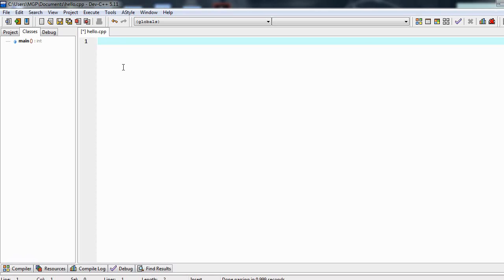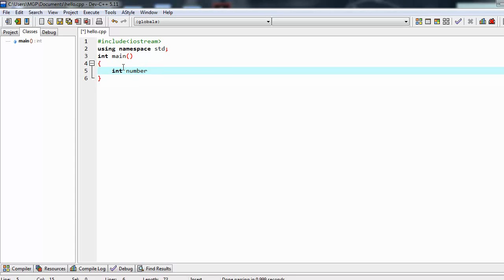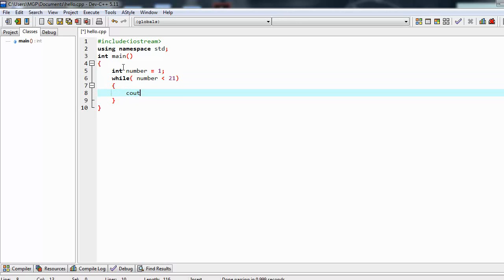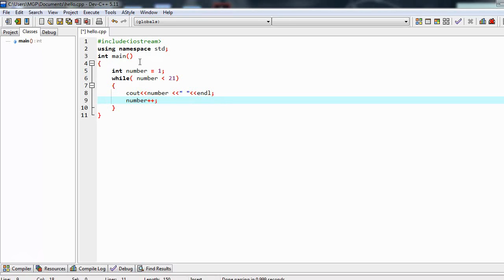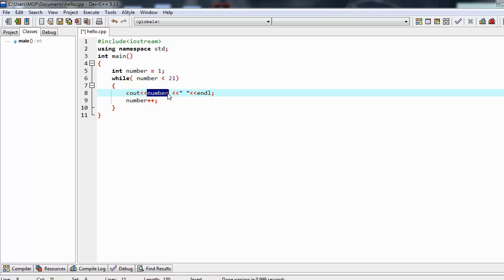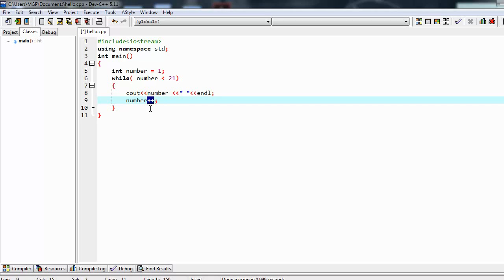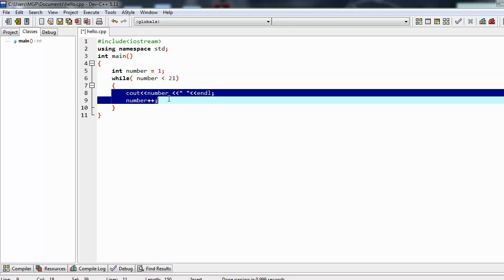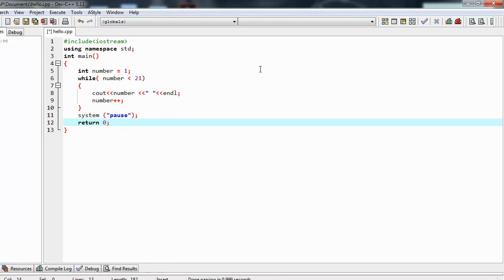while loop C++ for beginner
In this video i we will discuss and implements while loops using c++ programming language. This is an easy C++ tutorial for beginners.